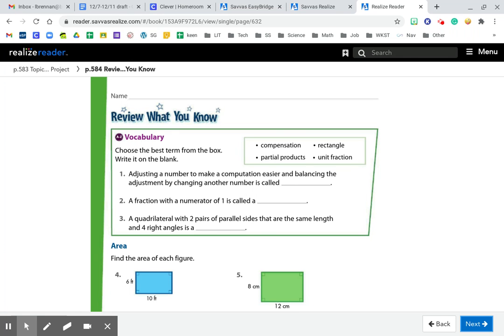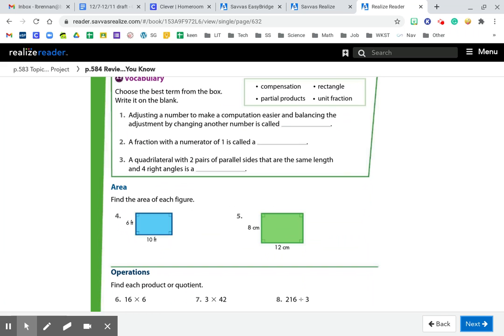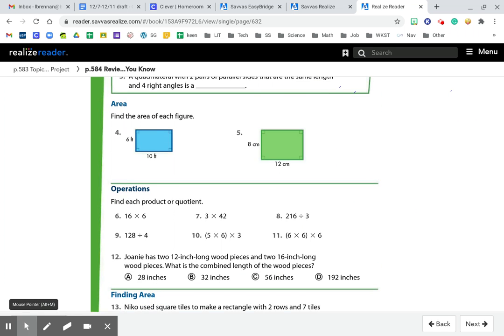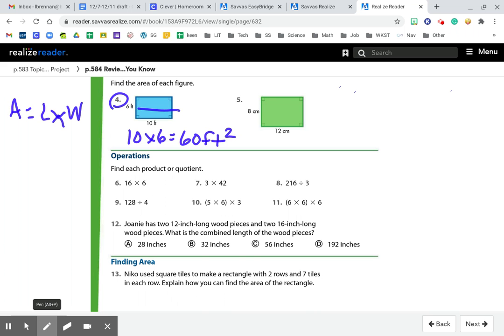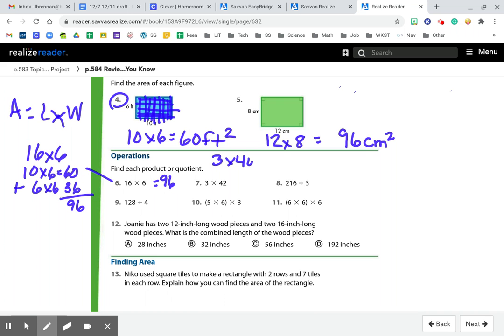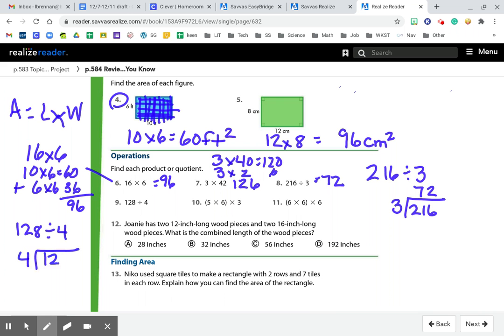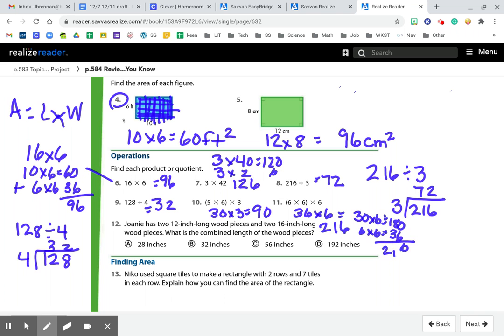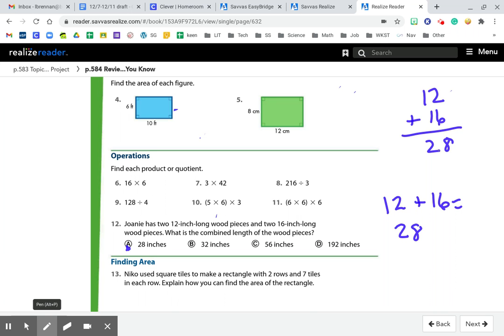Topic 10 Preview p. 584